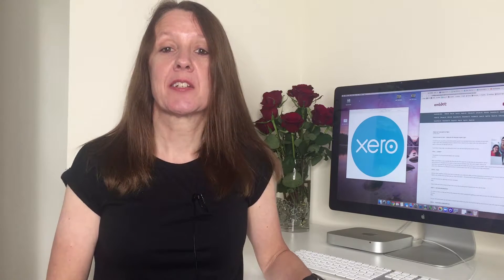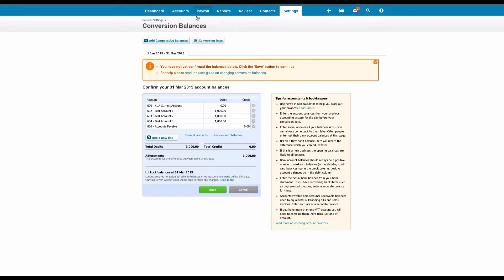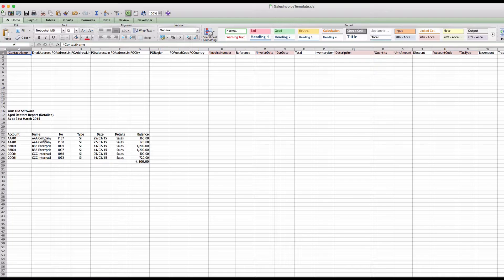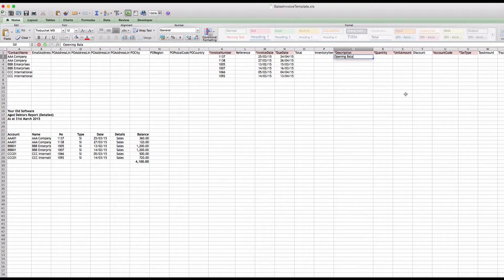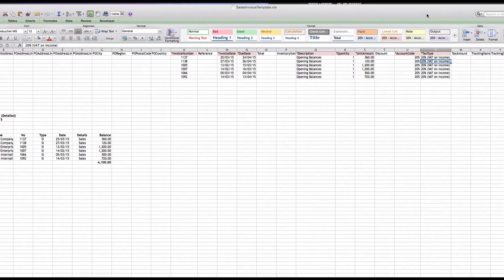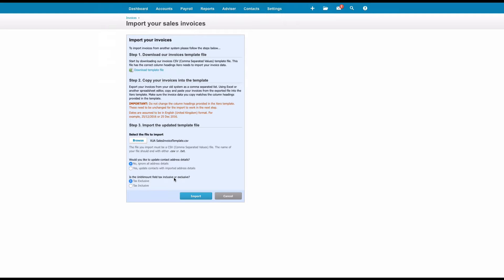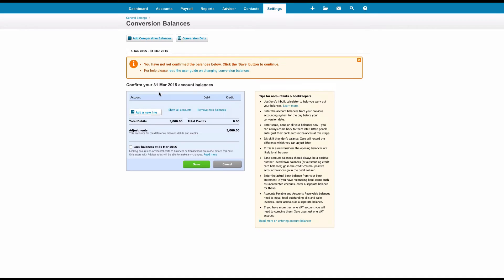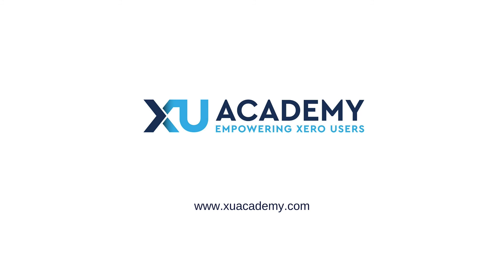Entering your Sales Invoice Opening Balances in Xero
From my MASTERING SALES IN XERO online course
In this step-by-step video I show you how to enter your Sales Invoice Opening Balances when you switch to Xero from another system.

To access Opening/Conversion balances from the Dashboard you now choose:
Accounting
Advanced
Conversion Balances

To import from the Dashboard you now choose:
Business
Sales Overview
Import

Apologies for the sound quality, but I hope you still found the video useful.